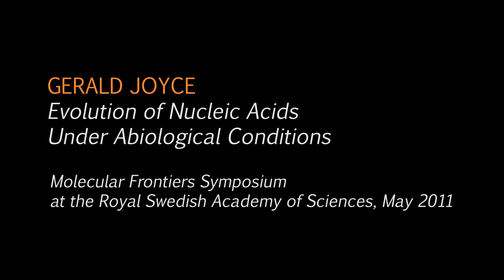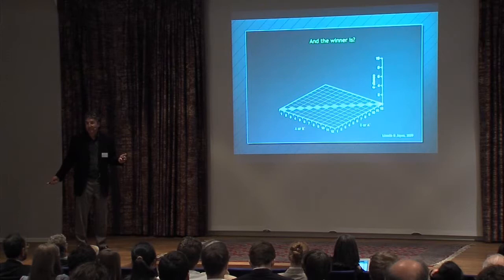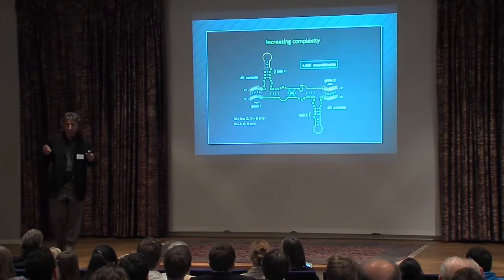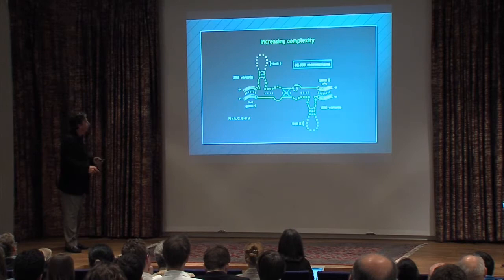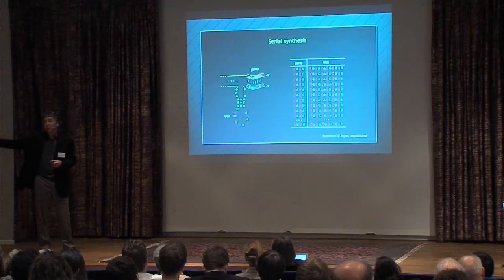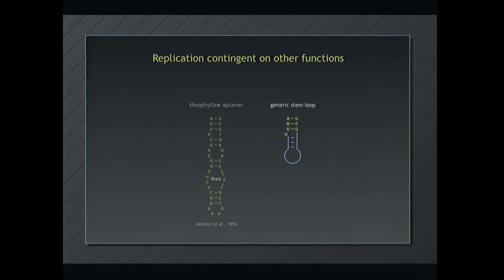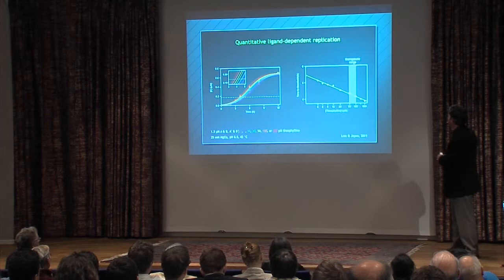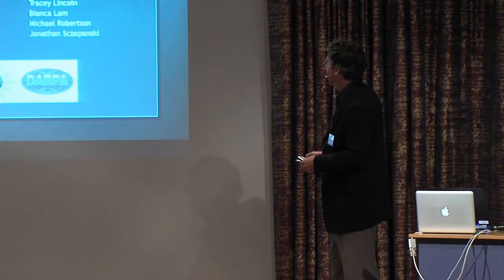Gerald Joyce: Evolution of Nucleic Acids Under Abiological Conditions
Dr Gerald Joyce's lecture at the Molecular Frontiers Symposium at the Royal Swedish Academy of Sciences in Stockholm, Sweden, May 2011. Due to technical problems, the first half of the lecture is missing!

The topic of the symposium was "Origin of Life and Molecular Evolution". Check our YouTube channel for more exciting science videos!